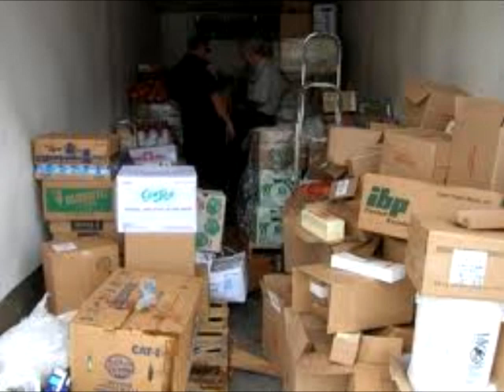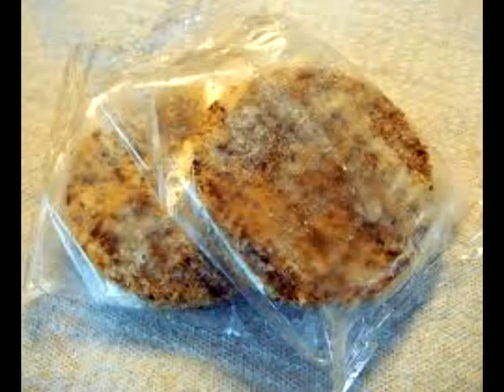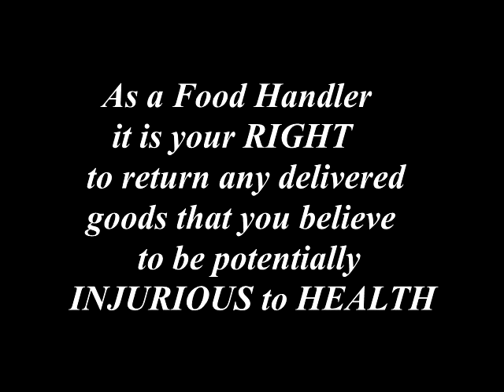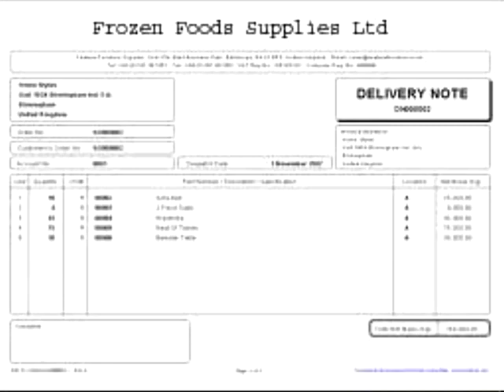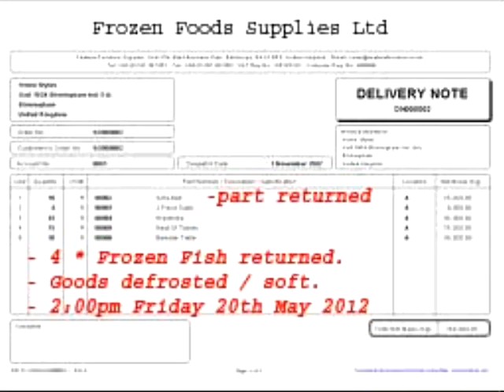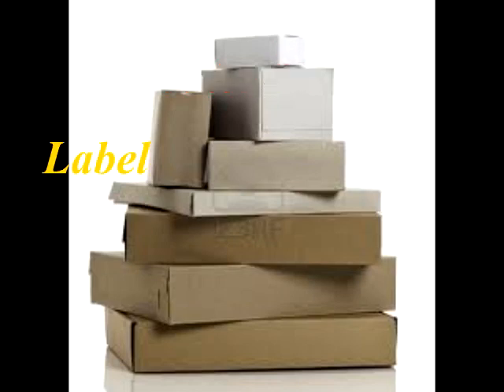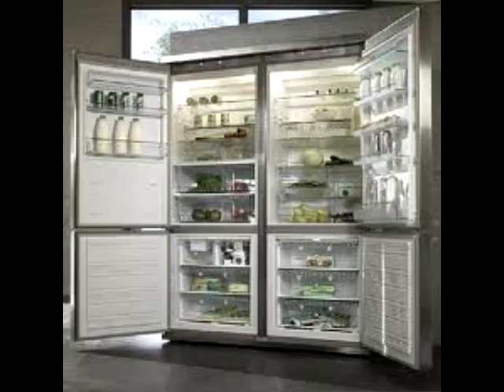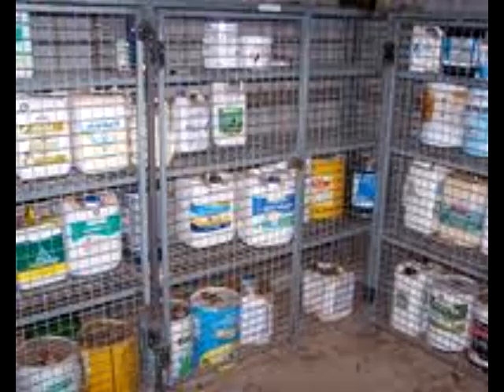Safefood5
Food safety Certificate video 5, part of the training course to be found Level 2 course has 11 3minute max videos of training followed by one 40 multichoice quiz style exam. The approved course is created by Torchlight Training and the final self print certificate is a SureServe registered